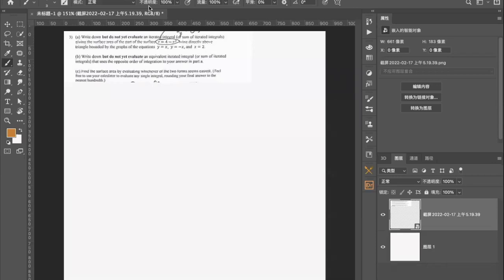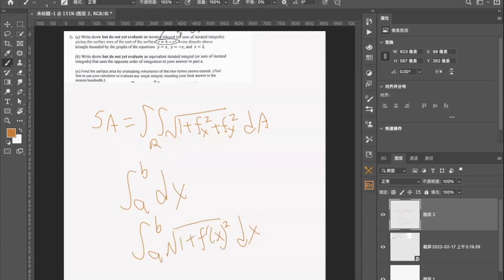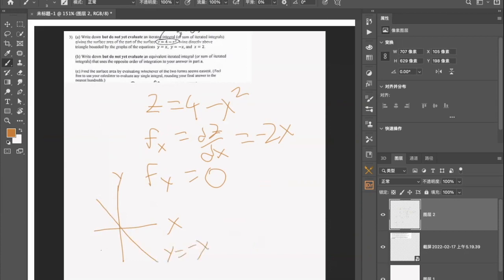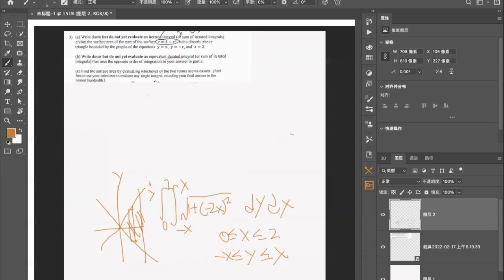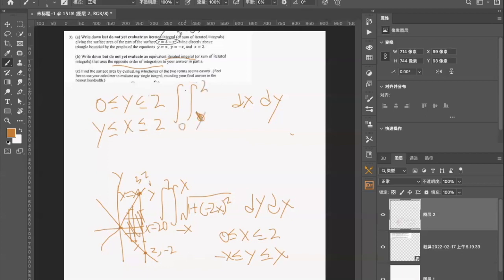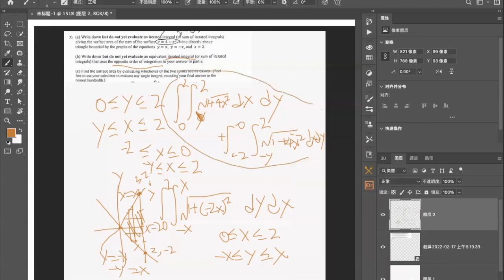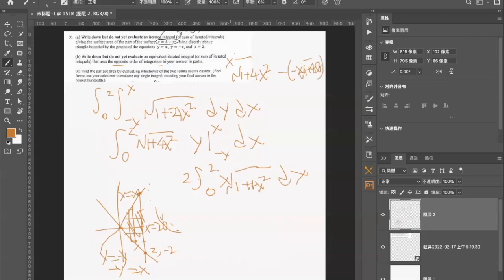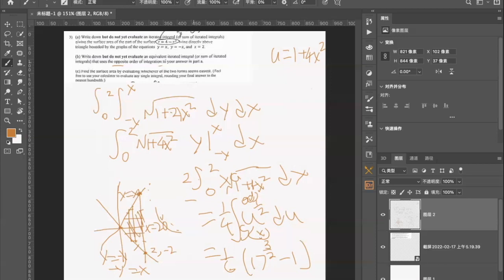Double integral surface area